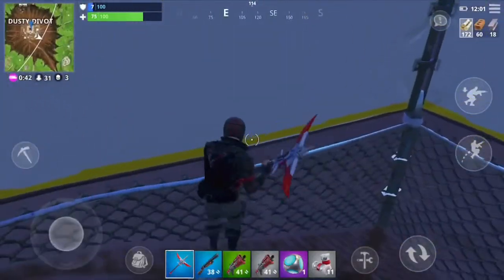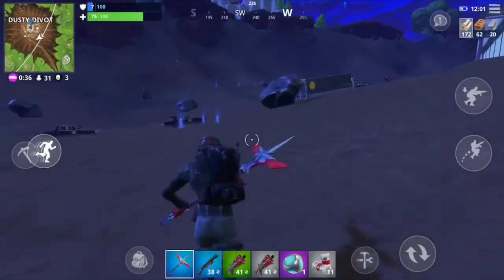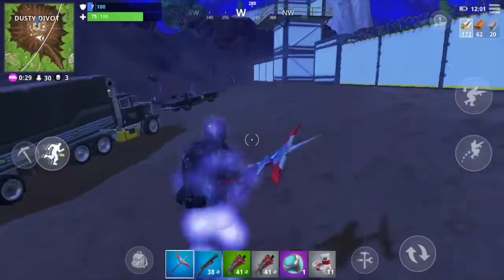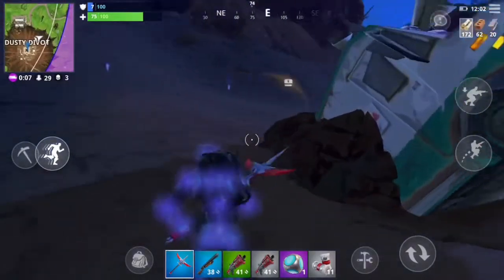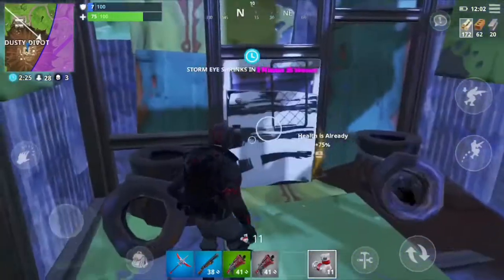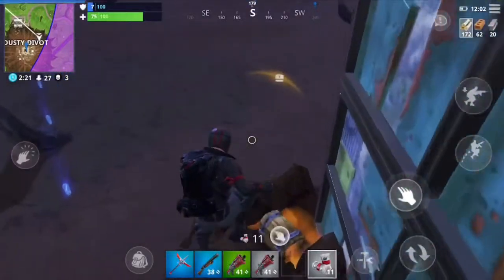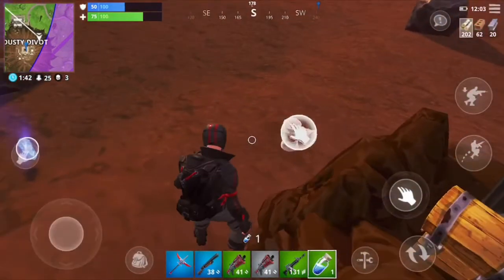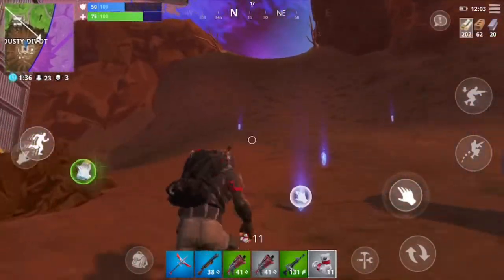Opening the Chest under the Ice Cream Truck in Dusty Divot!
It’s actually Alex who recorded recorded this video. If you guys didn’t know there is a chest under under the ice cream truck in Dusty Divot. I opened up this elusive chest in this video.